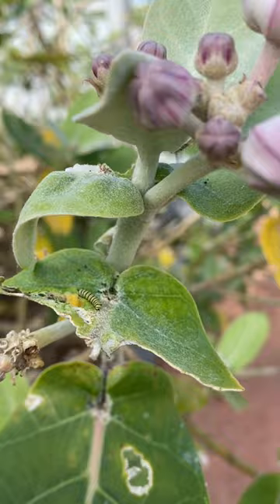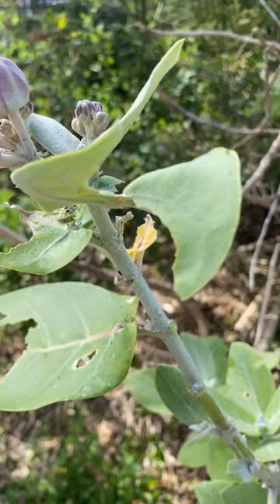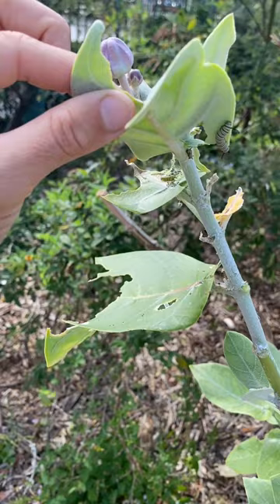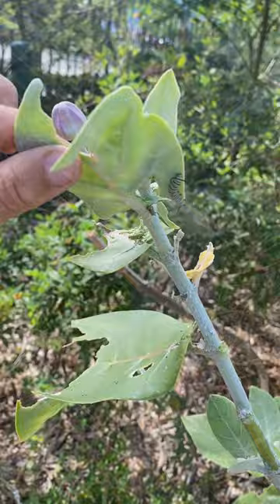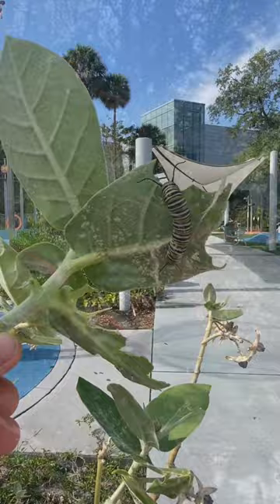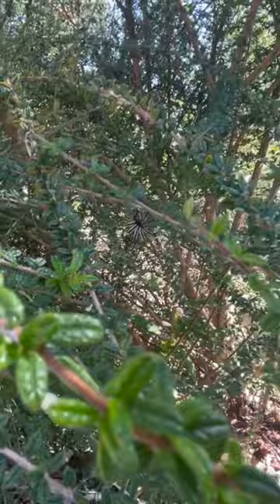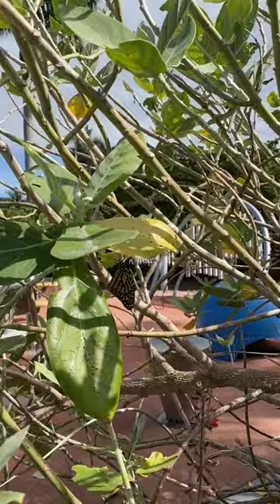Monarch butterfly life cycle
from tiny caterpillar to cocoon and then beautiful butterfly